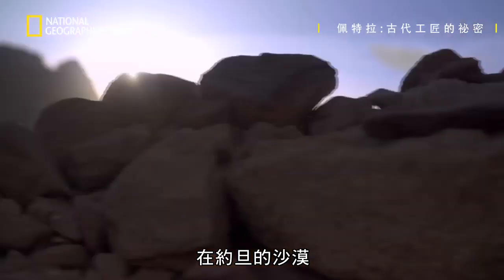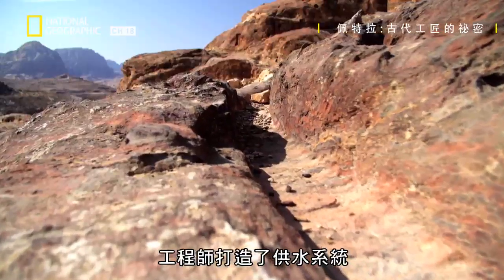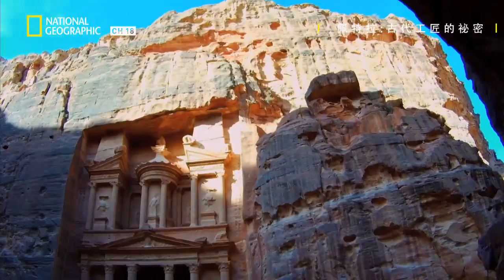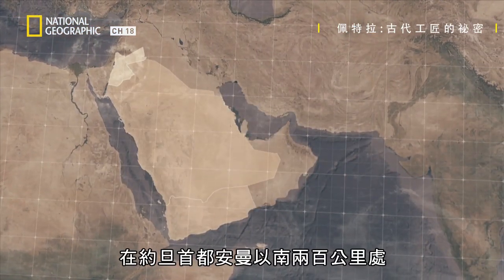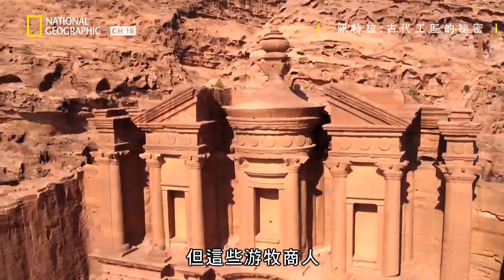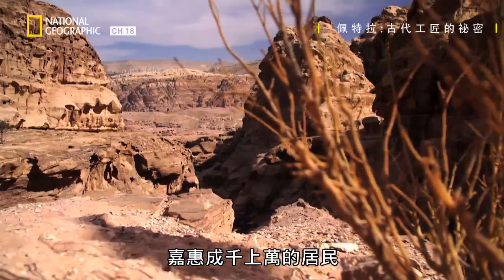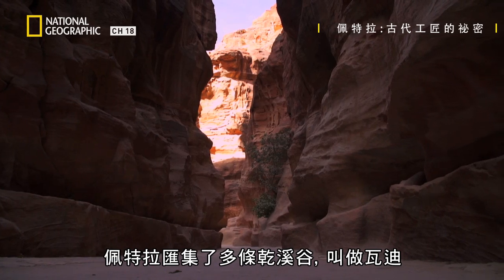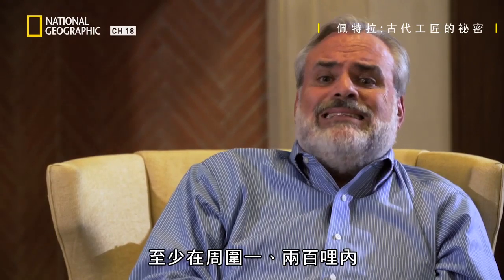《變形金剛》至尊金剛的墓竟不是動畫也不是造景!!它可是兩千多年前在峭壁邊興建的雄偉建築【佩特拉:古代工匠的秘密】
★09月 04日  星期三@ 22:00　有線頻道第18台 國家地理
★ 拿起手機，即刻下載免費試用FOX+一個月，立即隨選隨看你愛的紀錄片系列影集。

| 佩特拉: 古代工匠的祕密
Petra: Secrets of The Ancient Builders
神祕的古城佩特拉位於約旦沙漠的心臟地帶。兩千多年前的人是怎麼建造這座建築奇觀的？